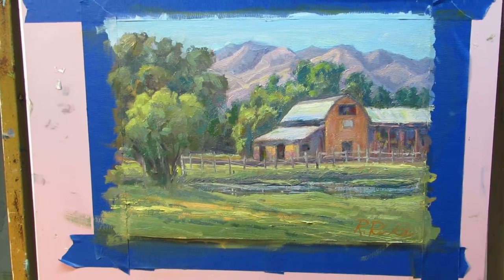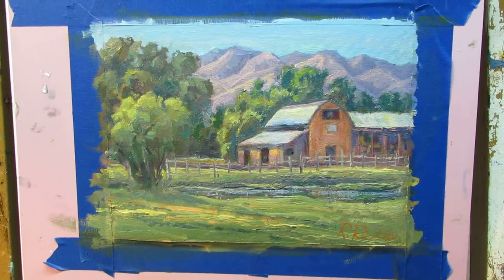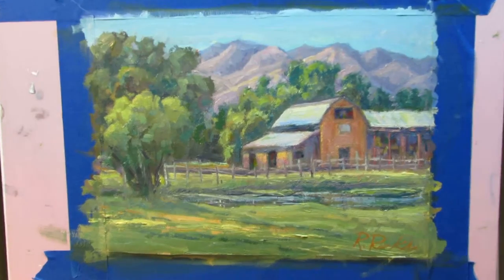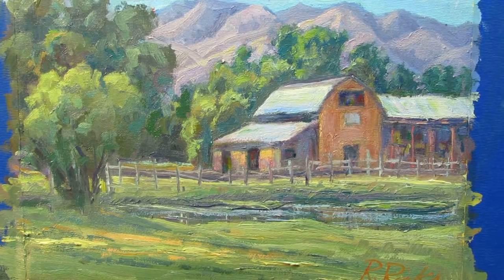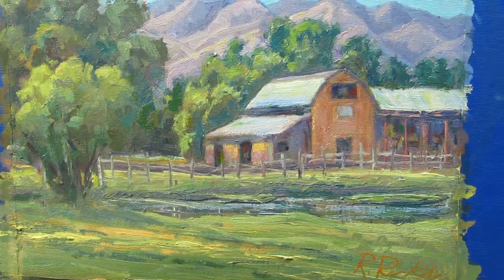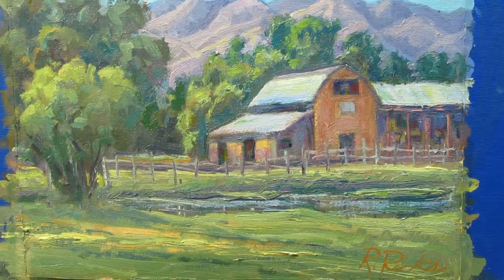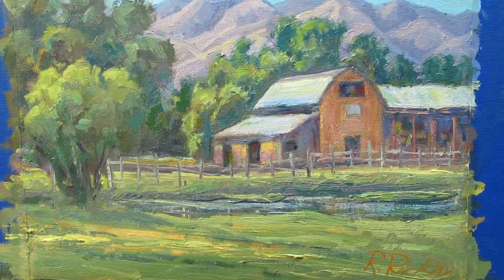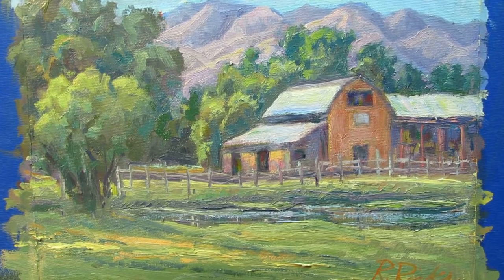Plein Air Barn Demo II Russell Ricks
Plein Air Demo of Farm west of Payson, Utah